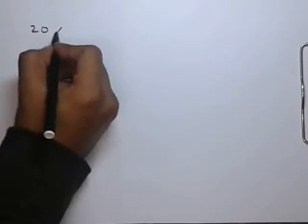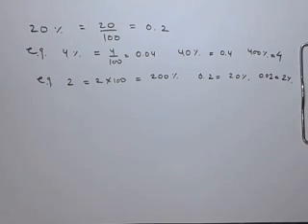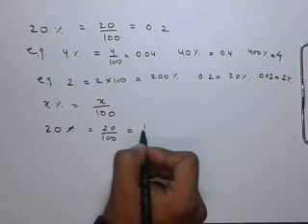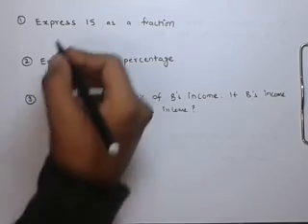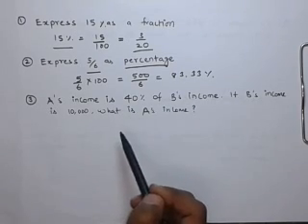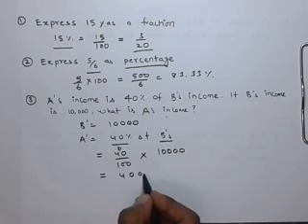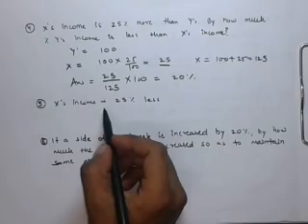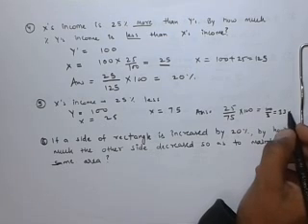Percentage (%) - General Mental Ability - Part-1/3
Percent is the simplest sense means percent i.e. per hundred.
Thus, the expression 20% simply means 20/100 = 0.20

To convert any percent to a number, divide it by 100
For example: 4% = 4/100 = 0.04, 40% = 40/100 = 0.4, 400% = 400/100 = 4

Similarly, we can write any number in form of percent
For example: 2 = 2X100 = 200%,   0.2 = 0.2X100 = 20%, 0.02 = 0.02X100 = 2%,

Percentages in pie-charts:
Pie charts are just a diagrammatic representation of percentage share of various heads.

Percent form can also be convert into fraction form as x% is nothing but the fraction with numerator x and denominator 100.
Thus, we can write as follow
20% (percent form) = 20/100 = 1/5 (fraction form)